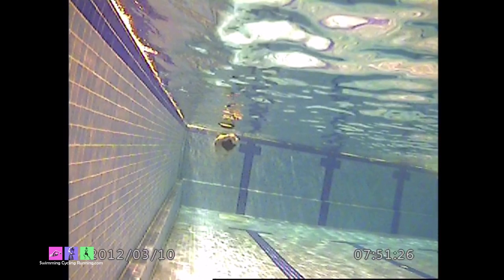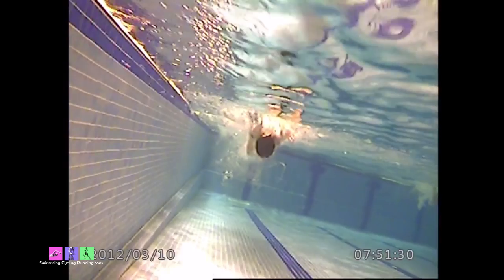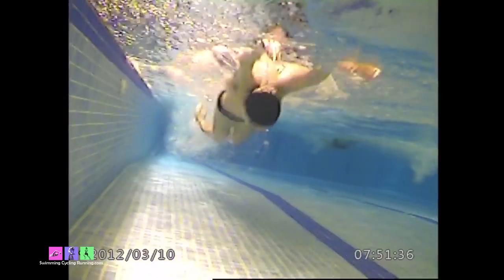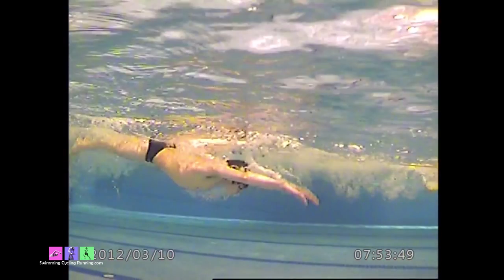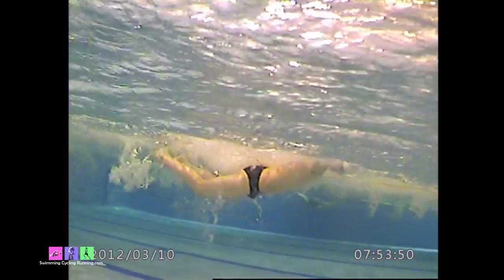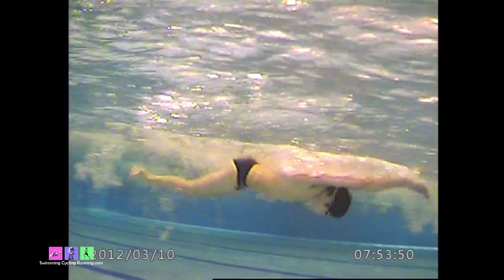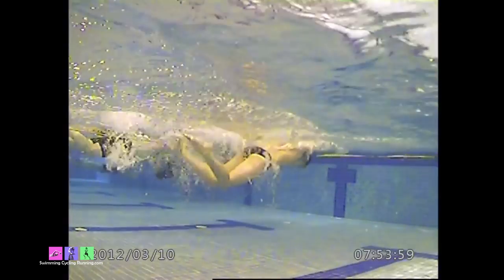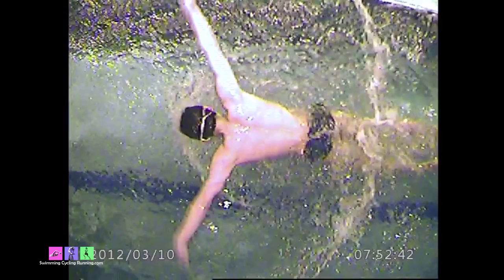Perfecting Your Butterfly Stroke and Timing - SwimCycleRunCoach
Butterfly is the most difficult stroke to time correctly - Here's how!